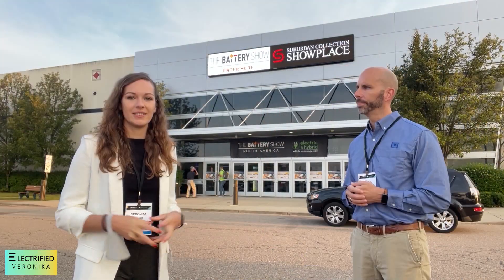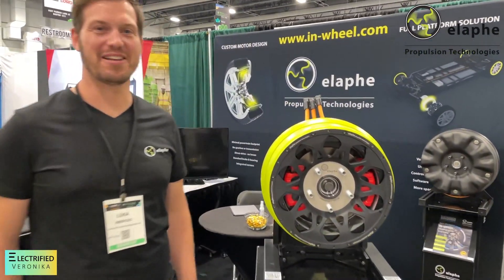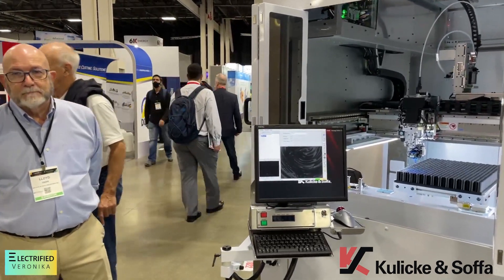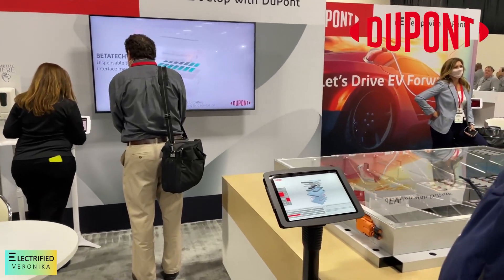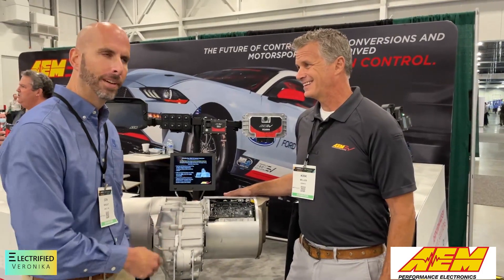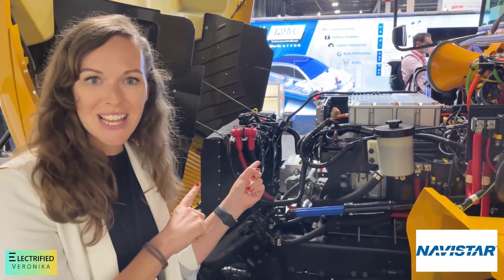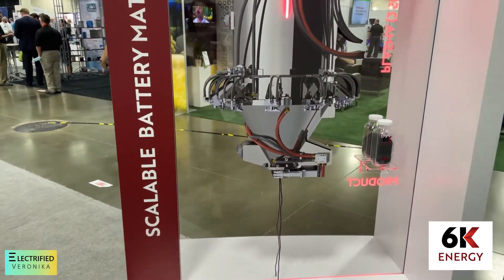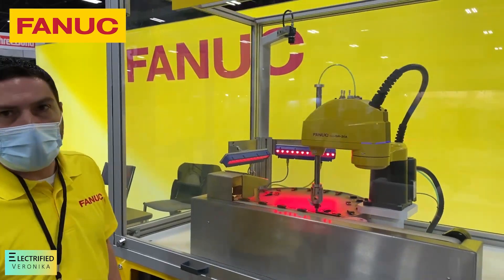NEW Battery Technology!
Here is a super fast sneak peek edit of the Battery Show in Novi, Michigan 2021. Come join the show, it is super interesting! Battery technologies, electric and hybrid vehicles, and more! A longer video with all the interviews and passionate people in this industry will come soon.

Huge thank you to all the companies for their insights!